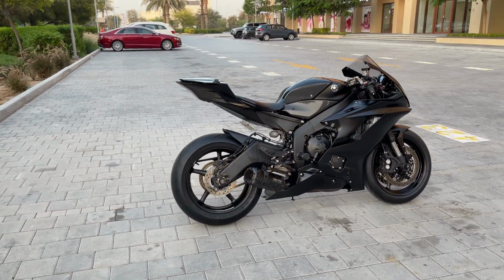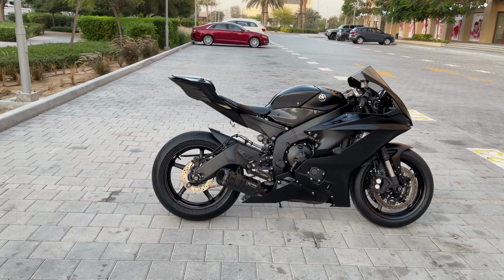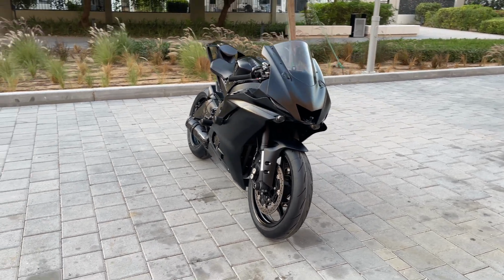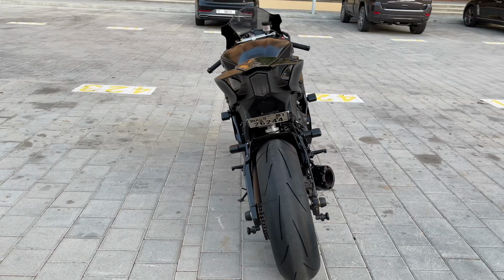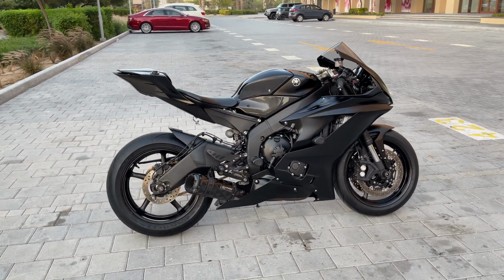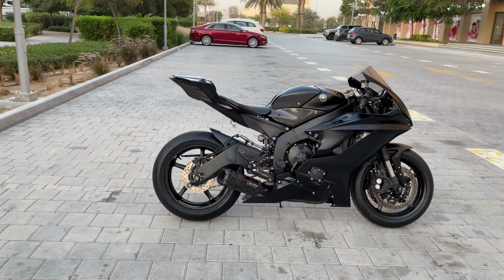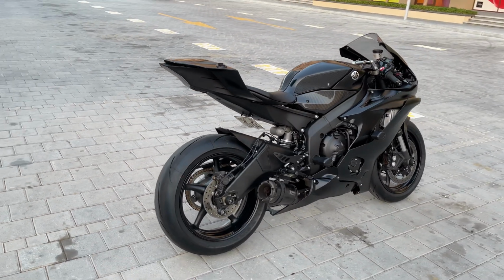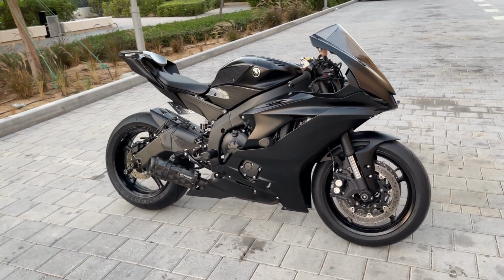Yamaha R6 Black Widow - Project Build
Summary of my 2018 Yamaha R6 project bike build: "Black Widow"

Bike walkaround with all modifications detailed. Listed below as well for reference.

Follow upcoming videos for 2022/23 track build conversion to superstock R6.

- R&G Crash  protector
- Anodized black protector
- Evotech front and rear spindles
- R&G radiator protector

- Stickers removed
- Black screen wrap (matte black)
- Forks wrapped (matte black)
- Gilles mirror block off plate
- Anti vibration grips
- Ohlins steering dampener
- ASV Levers in black
- Rizoma black reservoir
- Reservoir sock

- Diamond race petrol cap
 - Carbon side panels (motocomposite)
- Carbon rear cowl unit (motocomposite)
- Luimoto seat cover - custom stitching
- Anodized black bracket (Rizome unit)
- Gilles rear sets in black
- Passenger pegs removed
- Driven sprocket in black
- RK racing chains in black
- Spiegler brake cables - black abs kit
- Anodized the lower shock linkages
- Autoblipper from FTECU
- Upmap from FTECU

- 2brothers full exhaust system
- Custom LED blaster X tail light
- Blaster x switch
- Rizoma brackets / custom tail tidy
- Custom Alarm